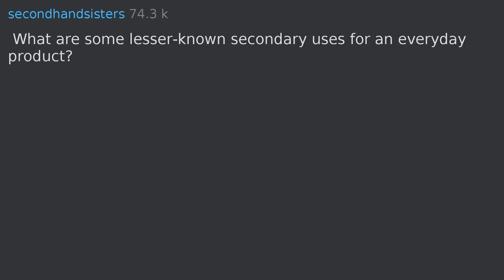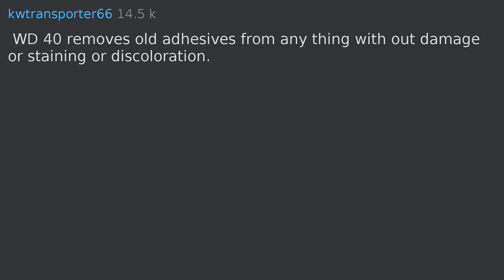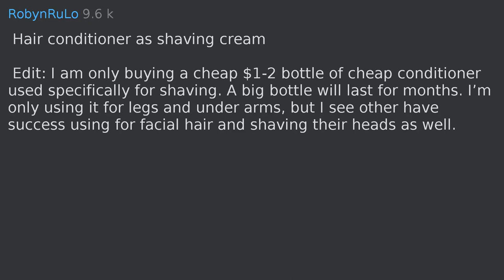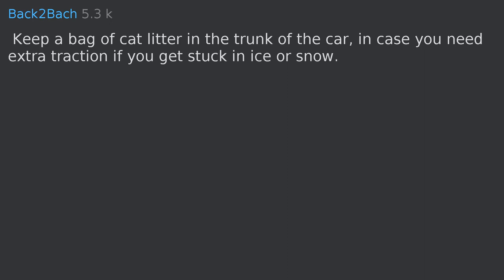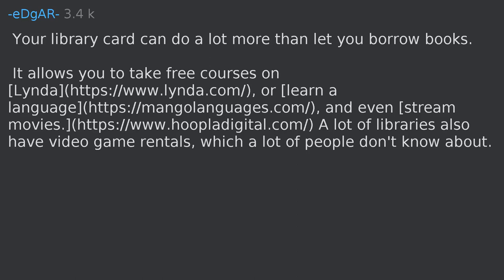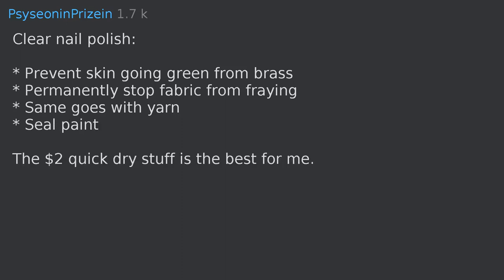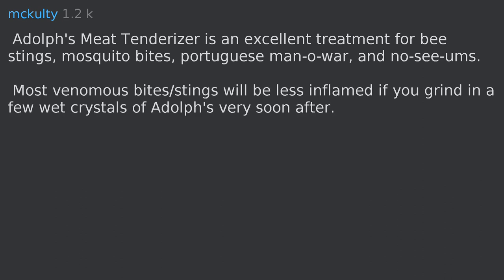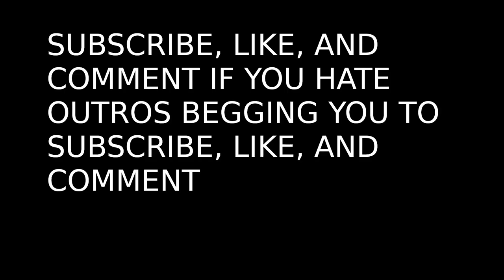What are some lesser-known secondary uses for an everyday product? | Top of r/AskReddit 2019-12-22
No animals were harmed during the production of this video!